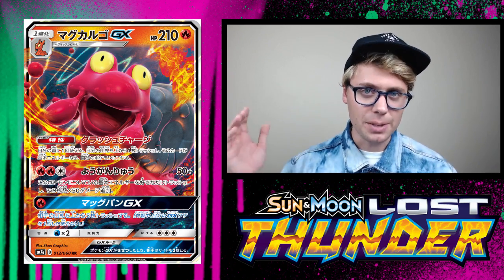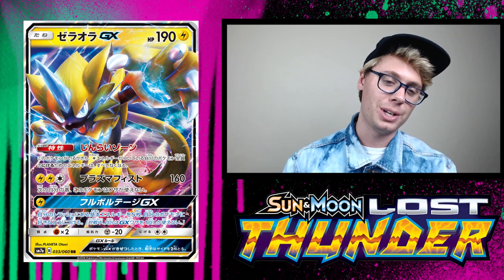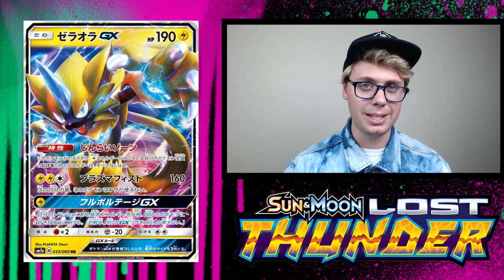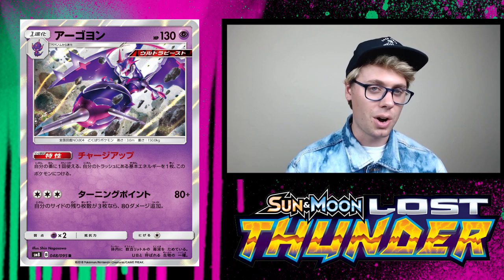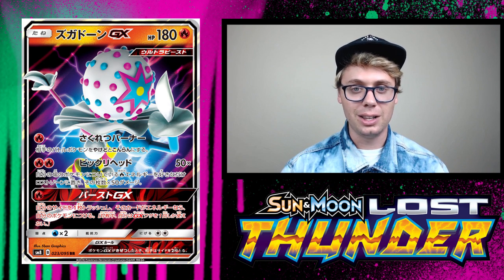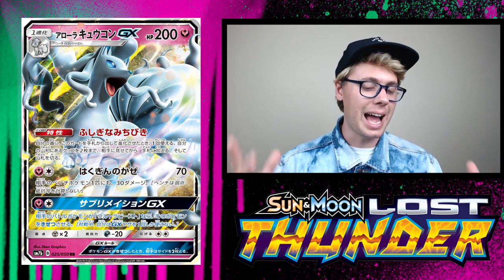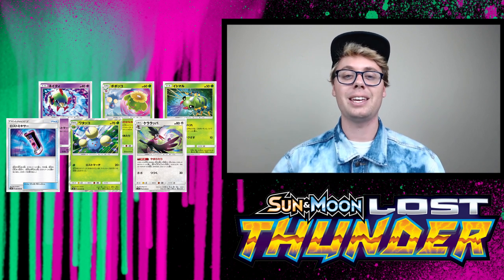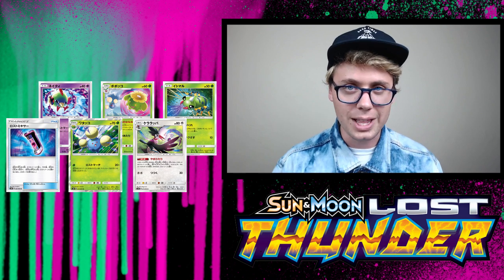LOST THUNDER! Top 10 Pokemon Cards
Andrew Mahone counts down the Top 10 cards from the brand new Pokemon Trading Card Game set, Lost Thunder in this Pokemon TCG countdown video.